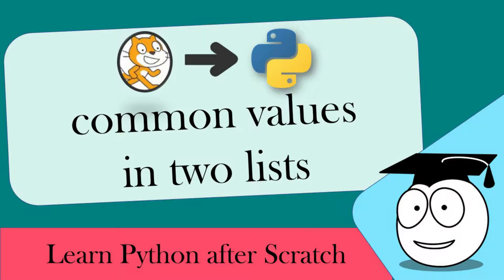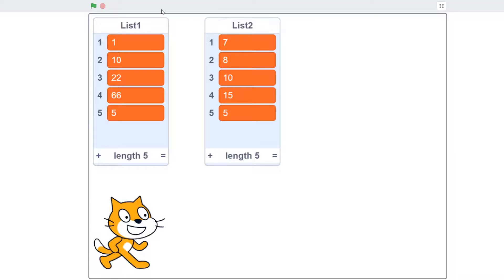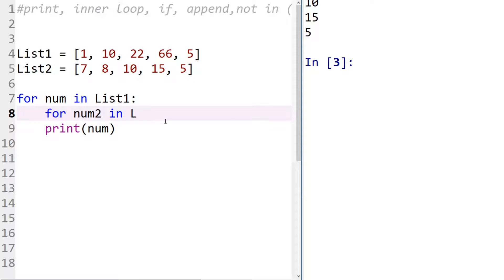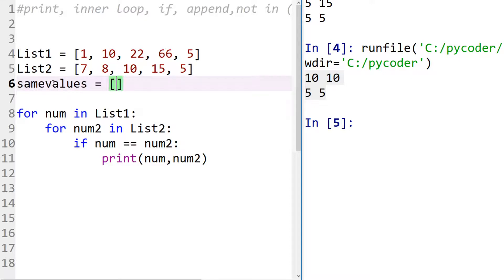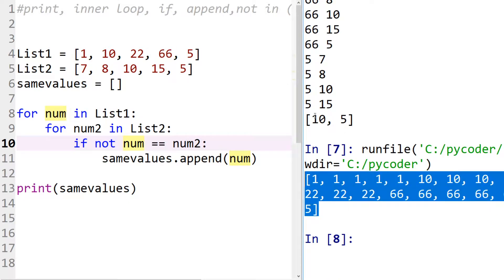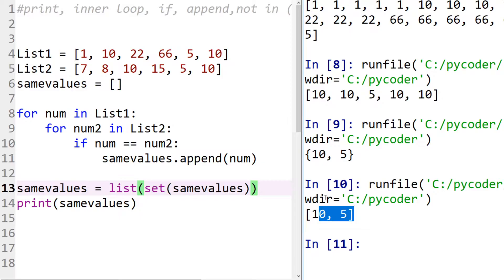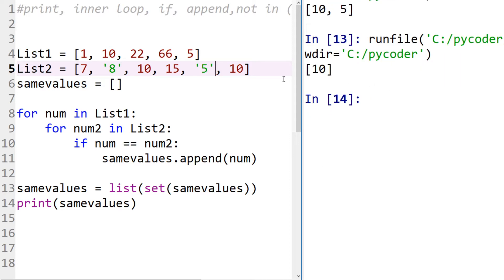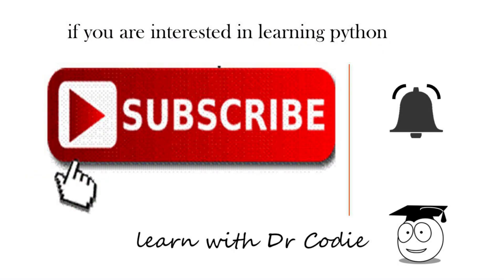Learn Python After Scratch - Common Values in Two Lists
To compare two lists in python or scratch we can use a for loop and a conditional if statement. This video is at the request of meme xo, and amended to include the more efficient code suggested by bachir basha, so thank you both for your interest.

0:00 video start
0.10 scratch
1.36 python
1:46 python code
2:43 find same values using two for loops
4:13 saving common values
6:18 make unique answers
7:26 numbers as strings
6:47 efficient way using one for loop

If you want to learn to code, these Python tutorials are for you. Hi, my name is Dr Codie and I am the python coder. Codie means ‘helpful person’ and we want to help you not just learn python but to enjoy learning python.